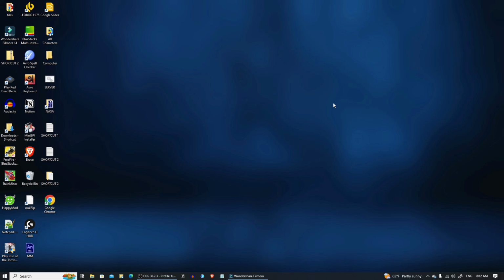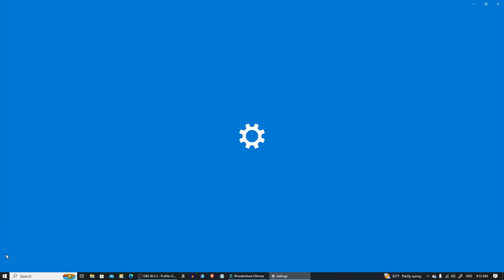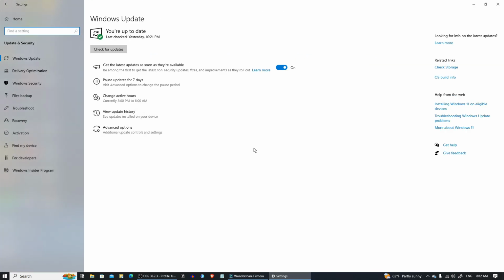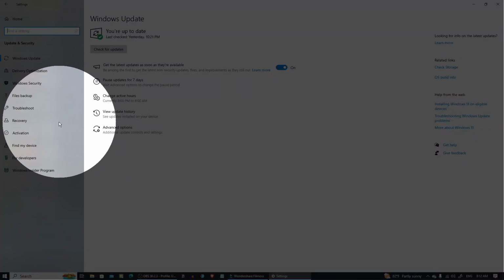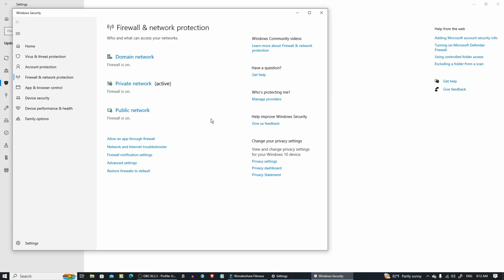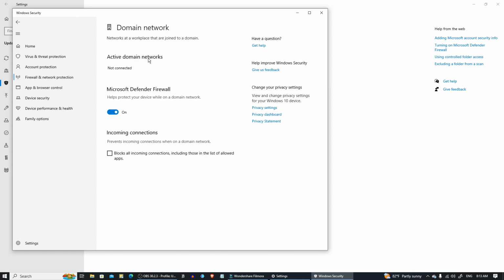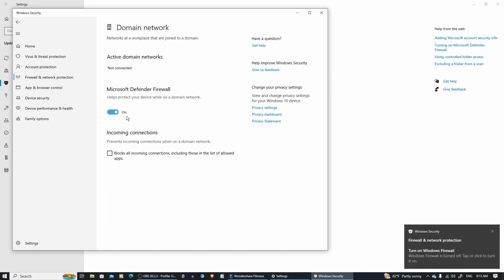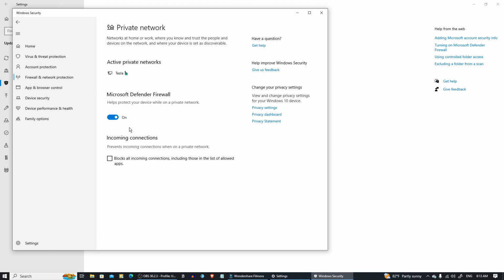How to Enable Firewall in Windows - Full Guide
In this video, I’ll guide you on how to enable the firewall in Windows to protect your system from unauthorized access. Whether you’re using Windows 10 or Windows 11, this full guide will help you turn on and configure the built-in Windows Firewall. Enabling the firewall is crucial for maintaining security, blocking unwanted connections, and keeping your system safe from online threats.